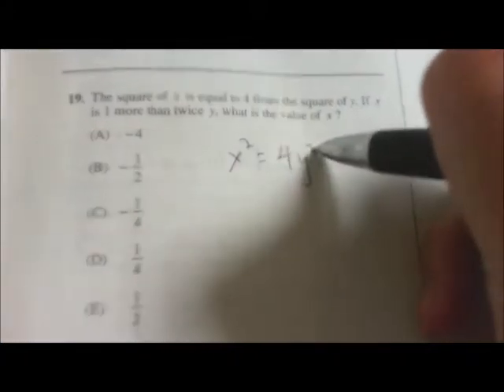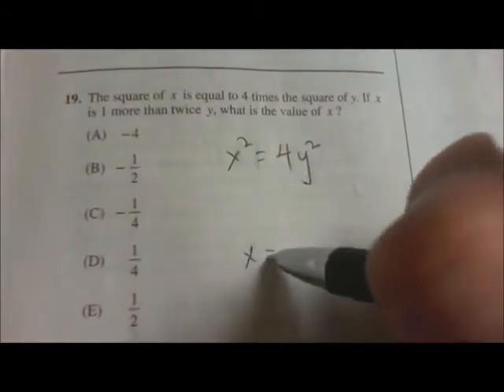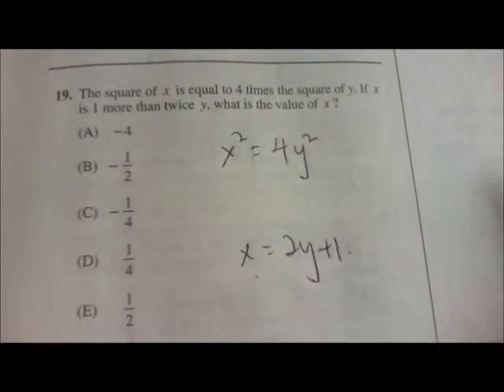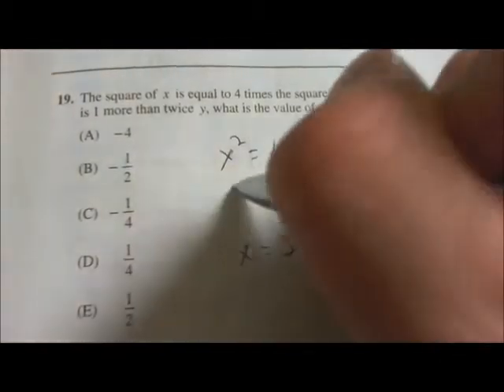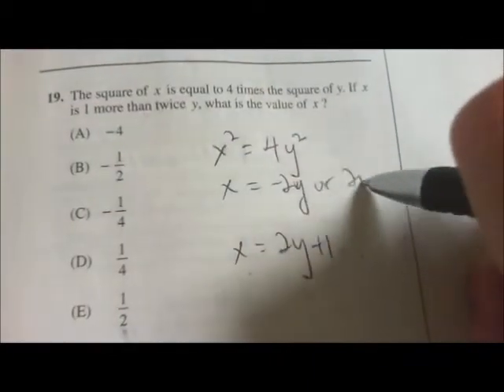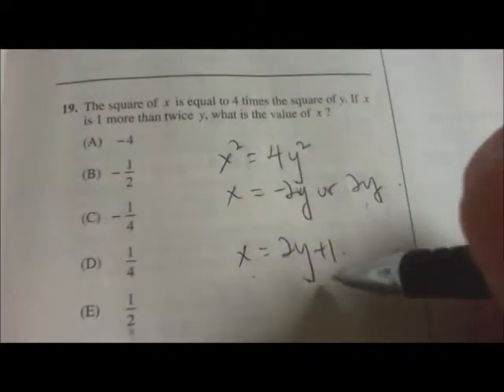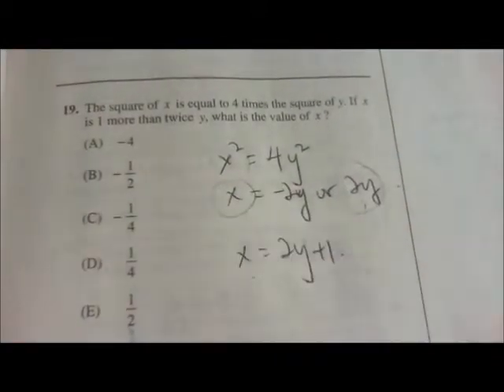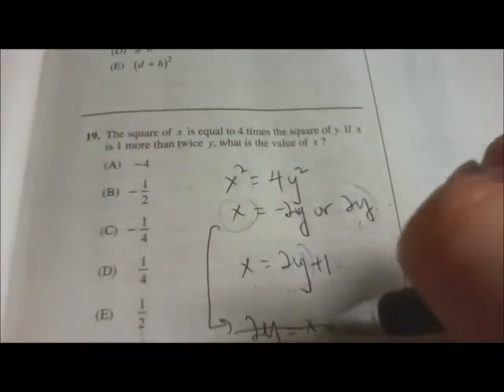SAT I Math - CB P2 S2 Q16-20.wmv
CollegeBoard (2nd Ed.)
Practice Test 2 Section 2